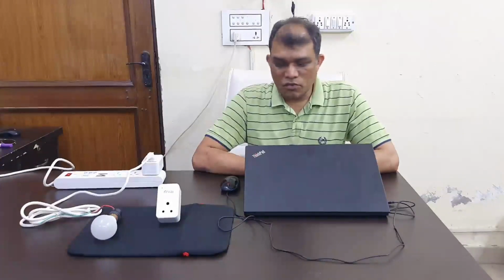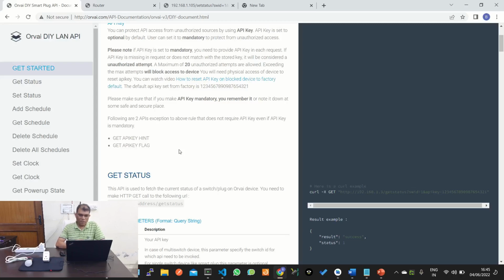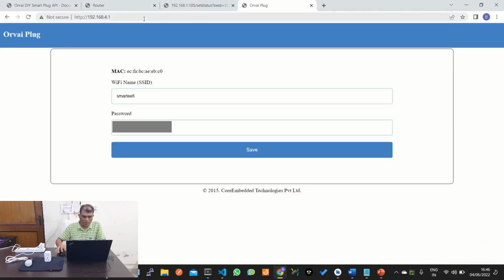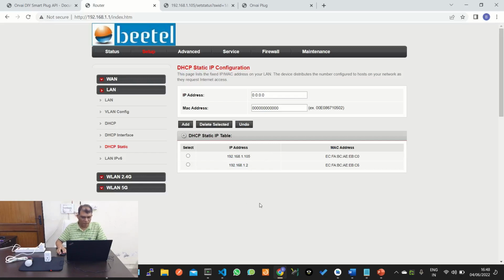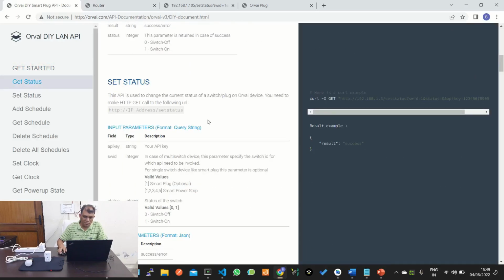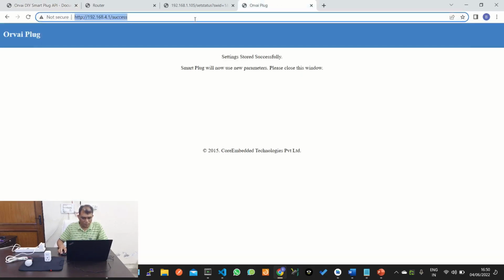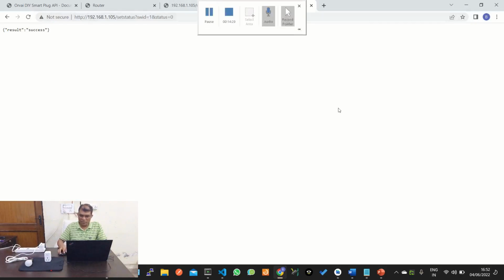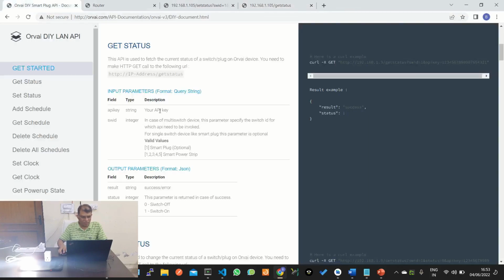ORVAI DIY WIFI SMART PLUG with LAN BASED API CONTROL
DIY SMART PLUG provides you power to control the plug with your own programming logic by using powerful HTTP get APIs.  API Documentation is available at

Plug can be purchased from Amazon.in

This video demonstrate how you can use API to control the status of plug on your LAN interface.

This programmable plug is developed by Coreembedded Technologies Team and launched under brand ORVAI. The aim of ORVAI brand products is to engage DIY users, software developers and other community members to further innovate and address various use cases.

Potential Use Case:
a) Automation of IT equipment in secure environment where third party cloud connectivity is not allowed for security reason. IT person can use LAN based api to control plug in their secured wlan/vpn environment.

b) Automation of Industrial equipment where customer want to make sure that device can be controlled by their own logic based on various sensor data and other triggers.

c) Automation of DATA Centers where server need to be started stopped based on various parameter like load at the different time of day